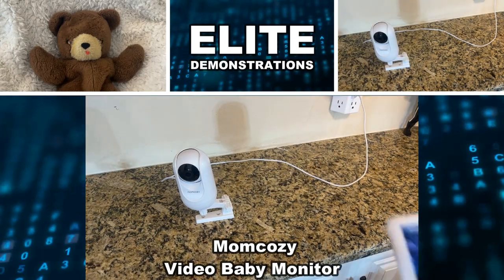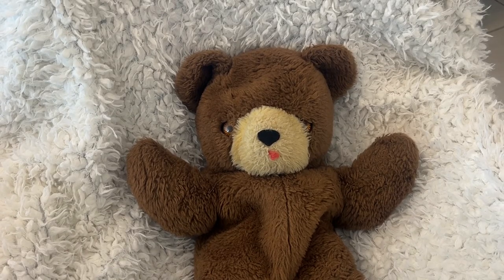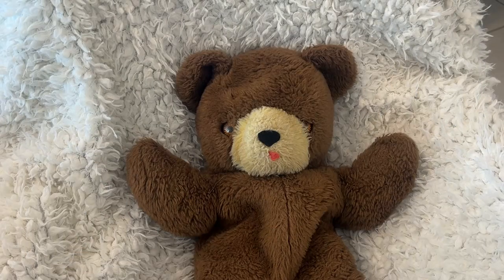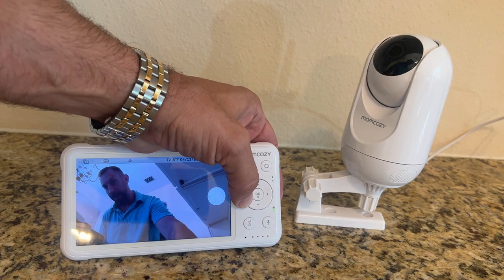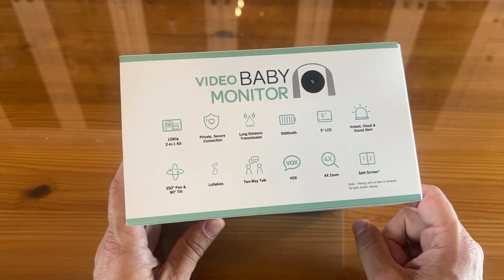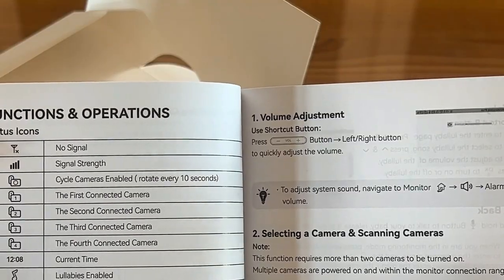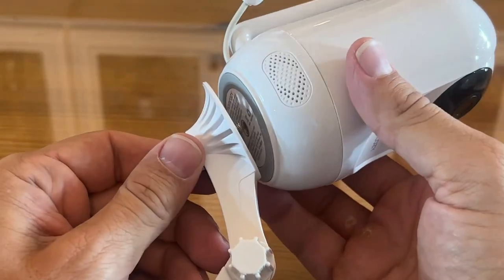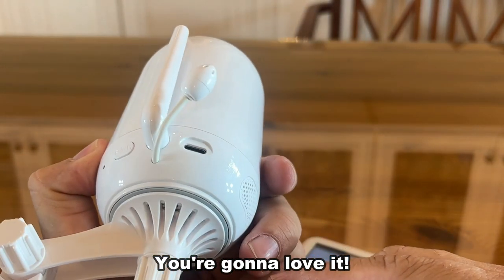Momcozy Video Baby Monitor, 1080P 5" HD Baby Monitor